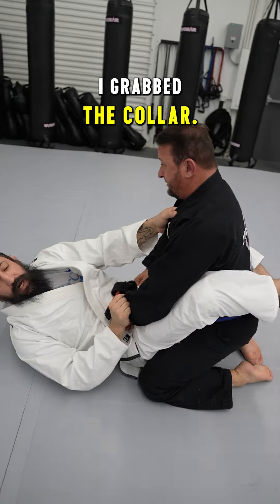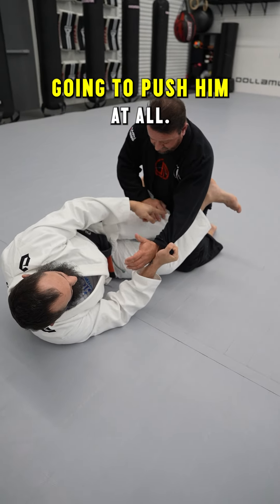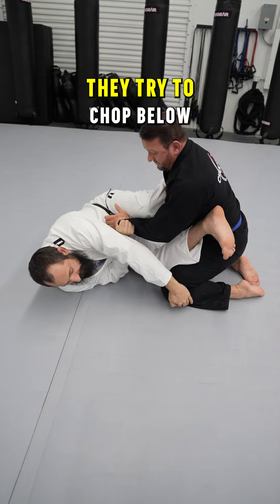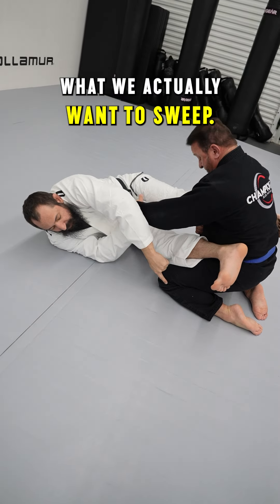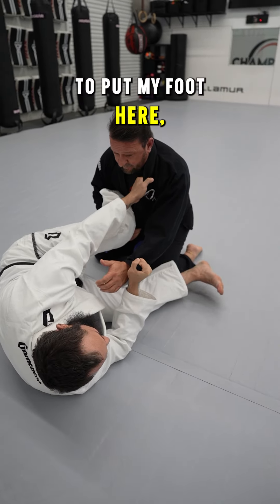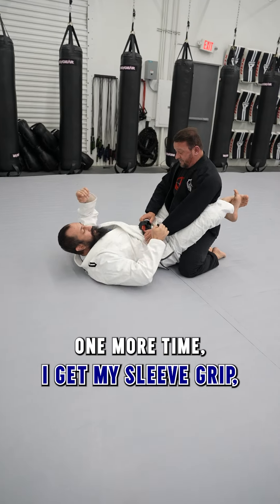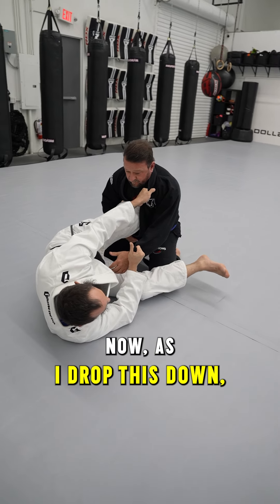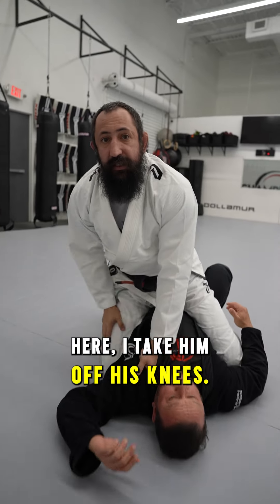Scissor sweep detail you didn't know!